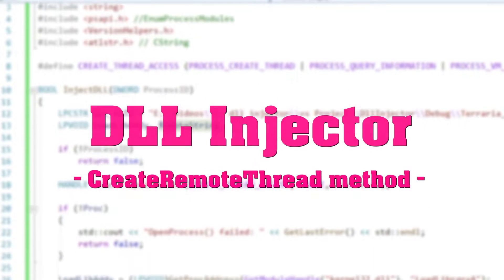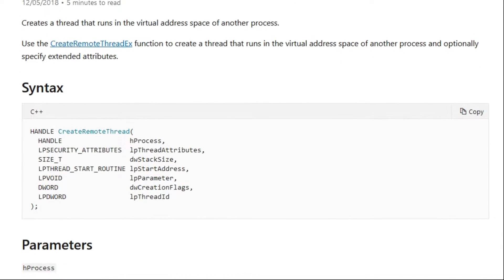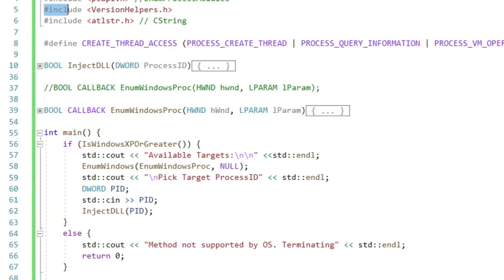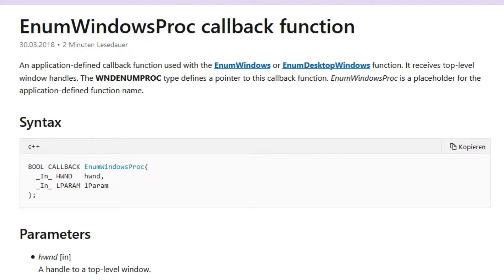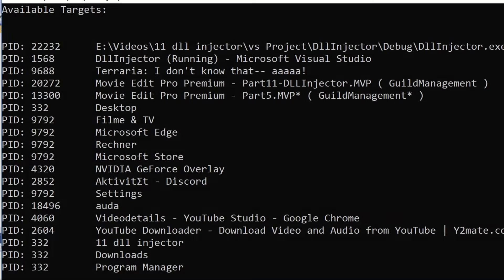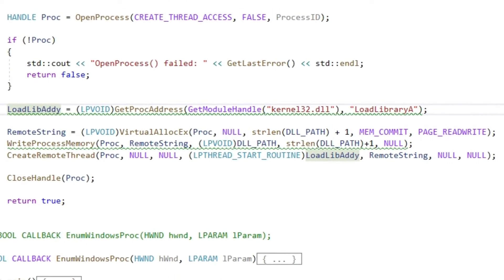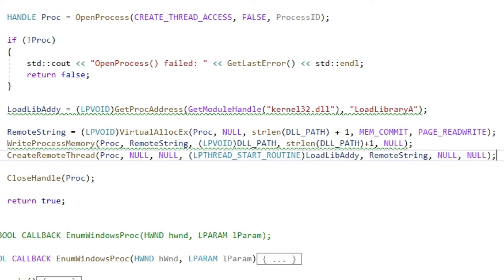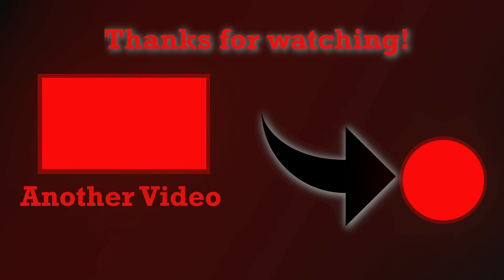How To Make A DLL Injector C++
We make a dll Injector in C++. The method used is based on the CreateRemoteThread function.